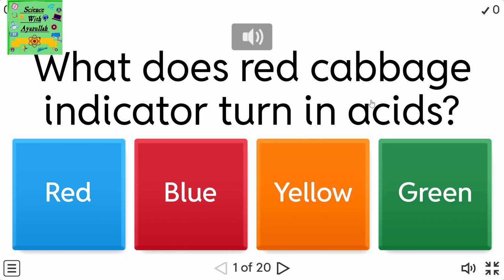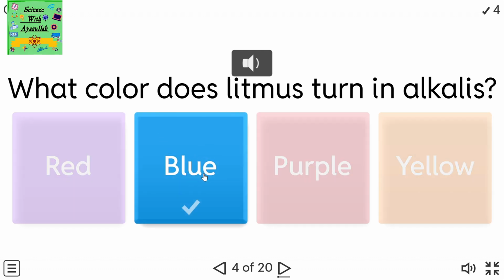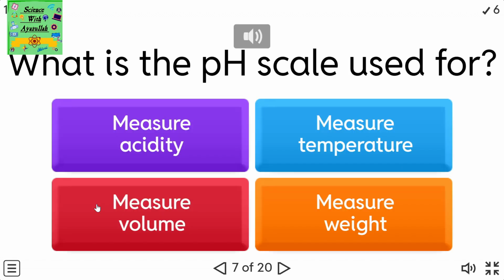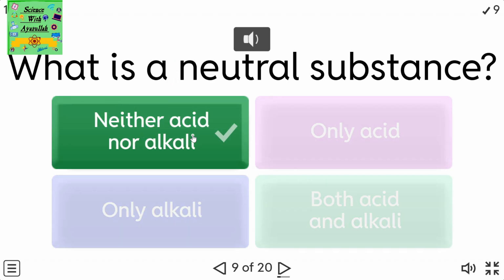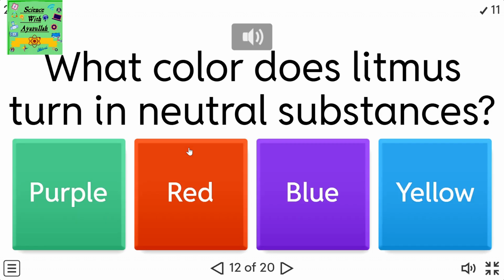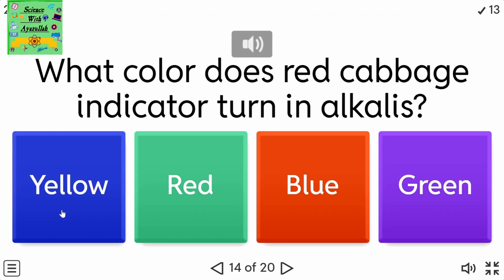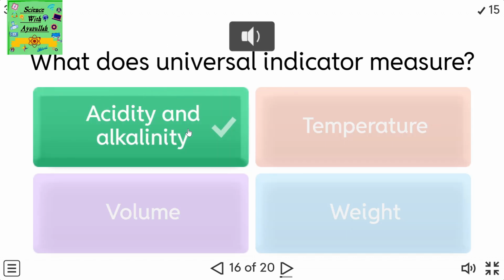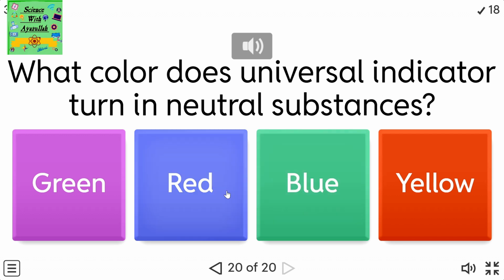Cambridge grade7|neutralisation reaction|Unit:8.2| learners book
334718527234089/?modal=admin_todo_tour